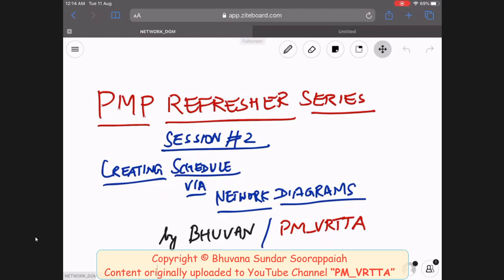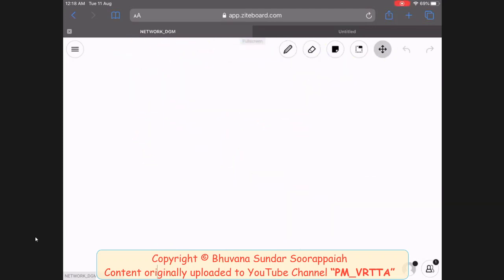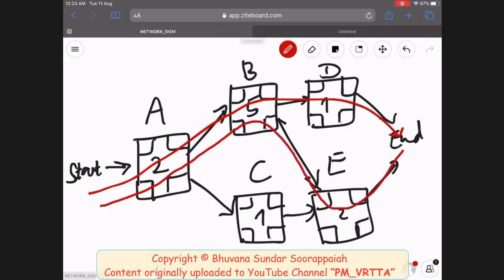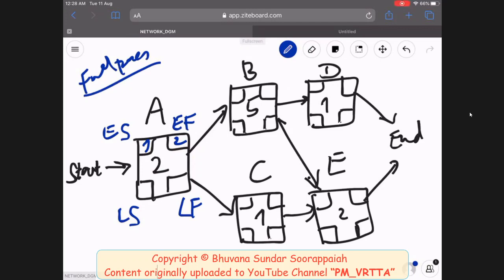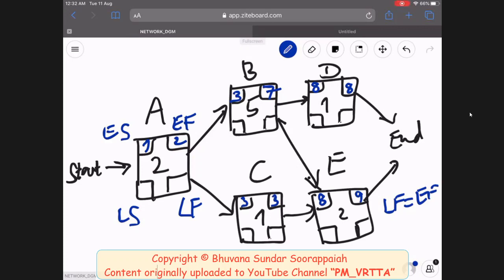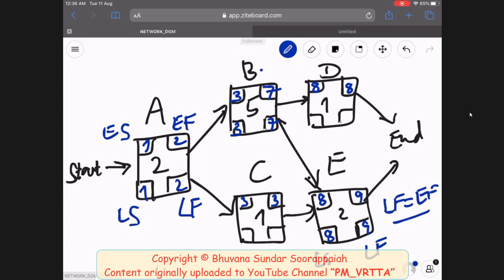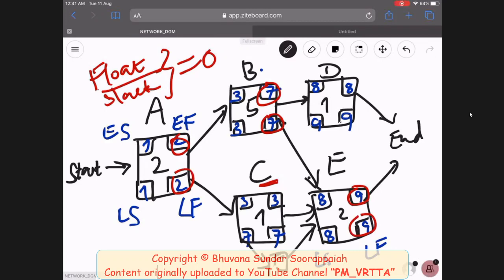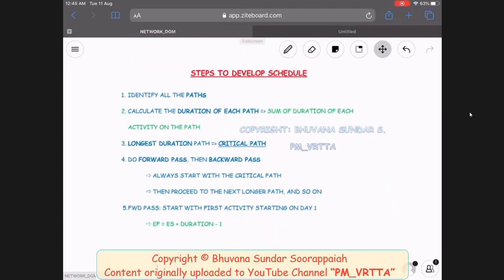06 PM VRTTA || PMP Refresher Sessions || Schedule & Network Diagram || Shorter Version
This is the shorter version of the live session on "Creating Schedule Via Network Diagrams", conducted on 9-August-2019. This is the second in a series of PMP Refresher Sessions, where i would conduct live sessions for PMP aspirants as well as PMP credential holders on critical PMP-related and other Project Management topics, with the aim of demystifying complex concepts and help people on their path towards gaining valuable knowledge.

Please connect with me to suggest topics that you would like to be discussed during these sessions, as well as topics that you would like me to create videos on, for upload here.

Wish you all the best. Stay blessed. Cheers!